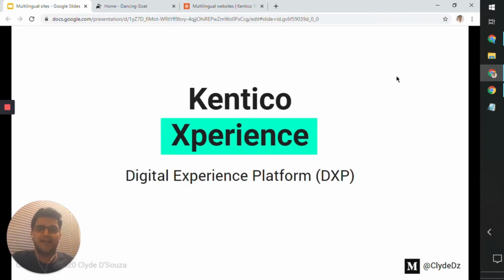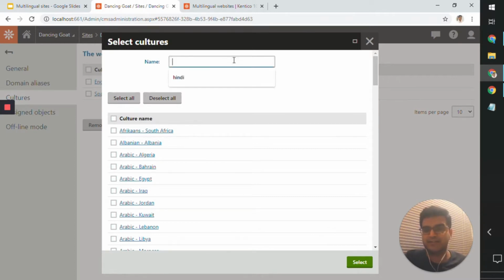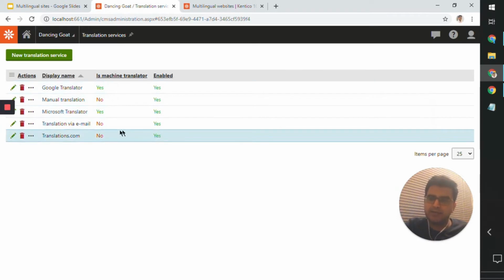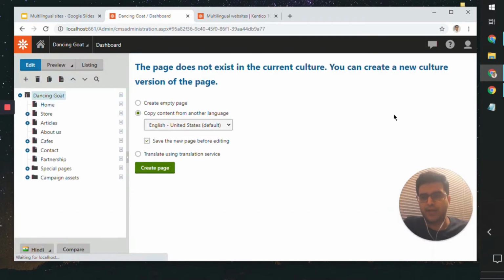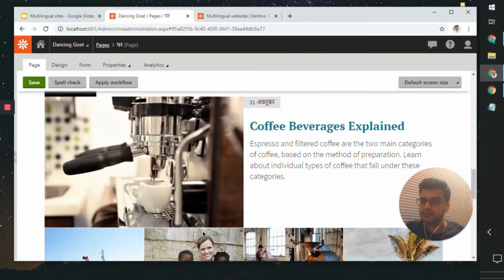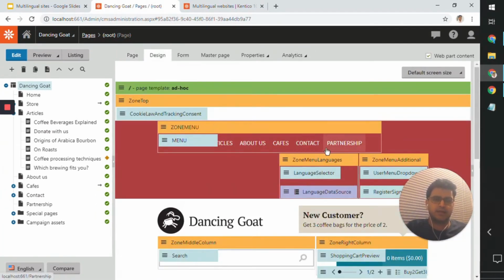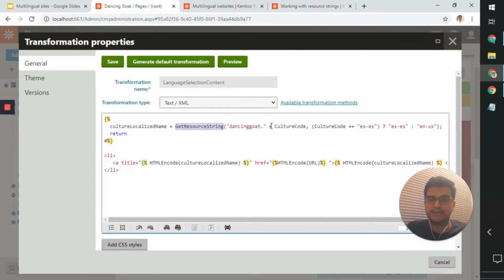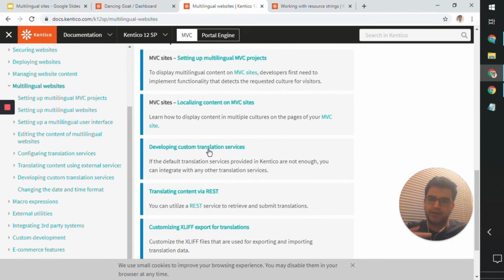Multilingual Sites – Xperience – Kentico’s Digital Experience Platform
In this video, we'll take a look at setting up multilingual sites in Kentico CMS. We'll also use the Microsoft Translator Text API to translate the contents of our site. This video is aimed at developers who build and support a Kentico site.

Kentico Xperience combines content management, digital marketing, and commerce making it an enterprise-grade solution for all your digital needs.